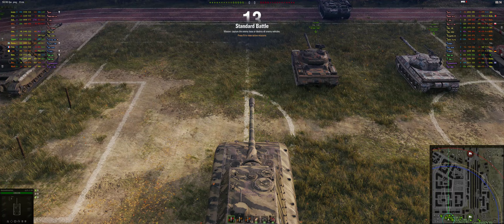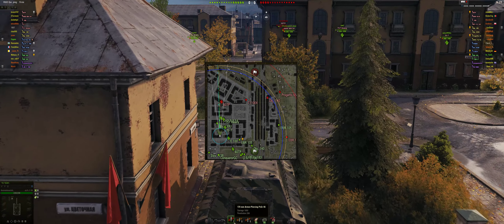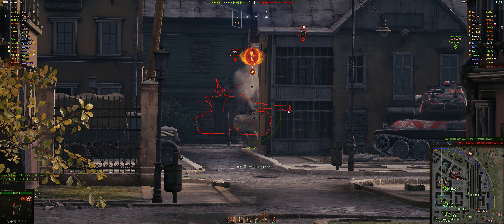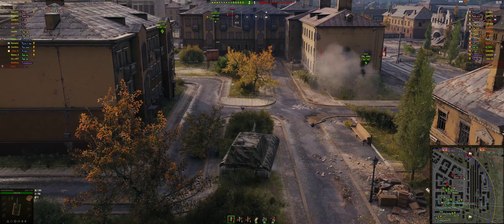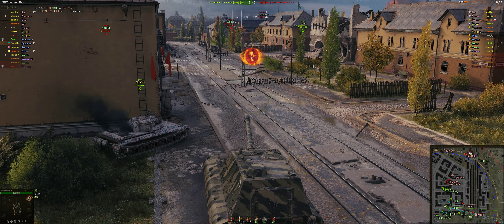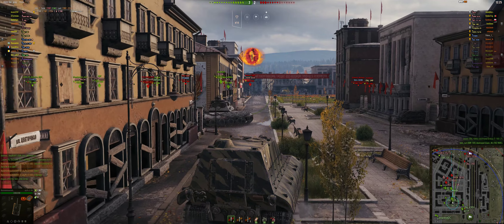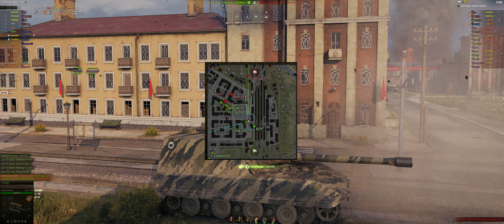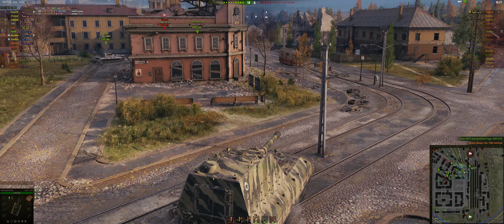Why Wheeled Vehicles are Broken in World of Tanks 2020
Jagdpanzer E-100 firing a 170mm AP shell with 300mm of pen vs the side armour of an EBR...